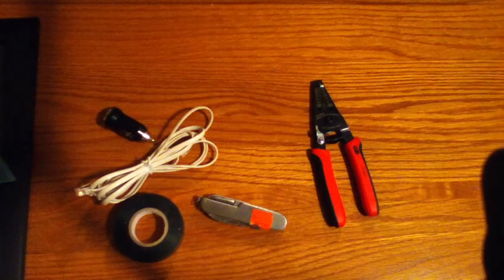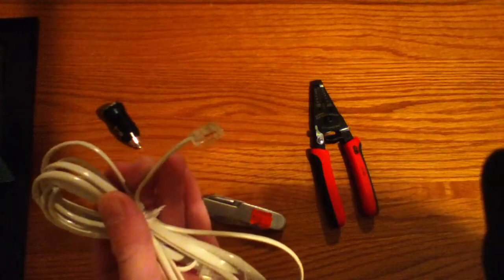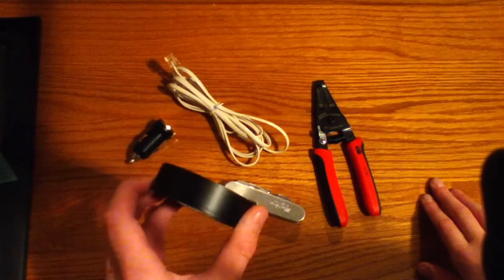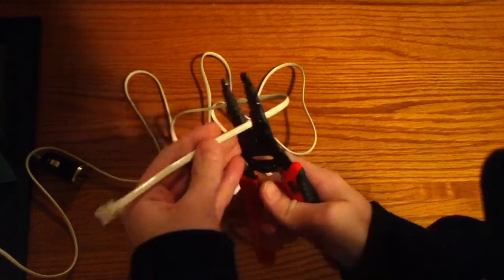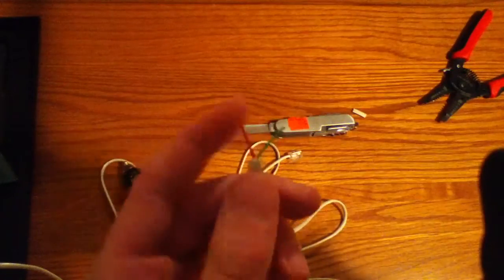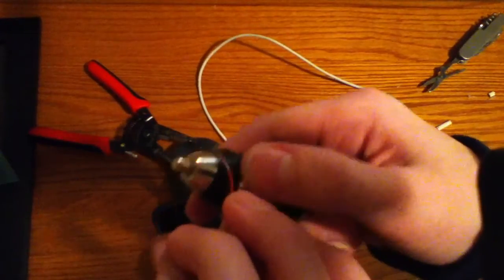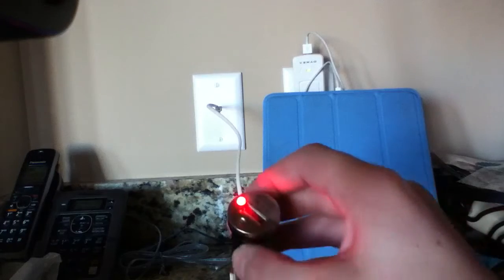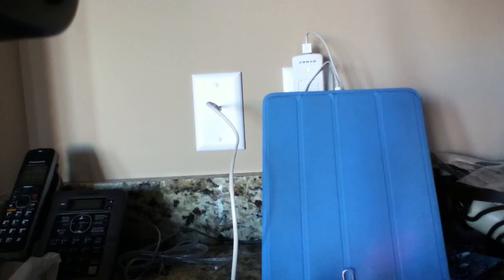Homemade phone line survival USB phone charger